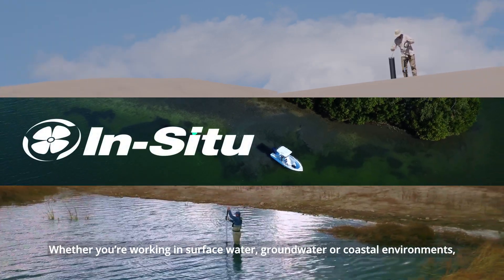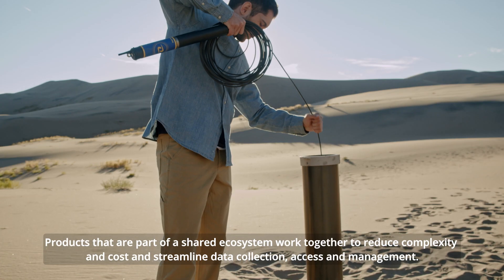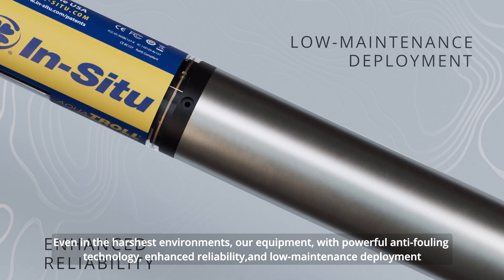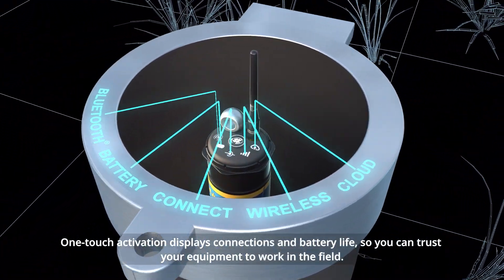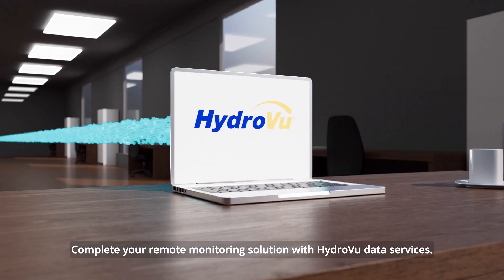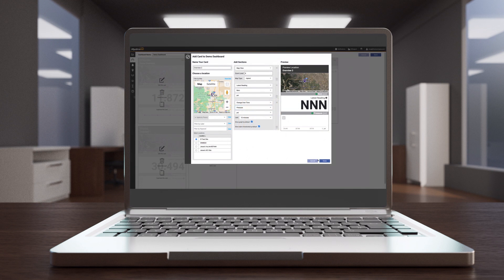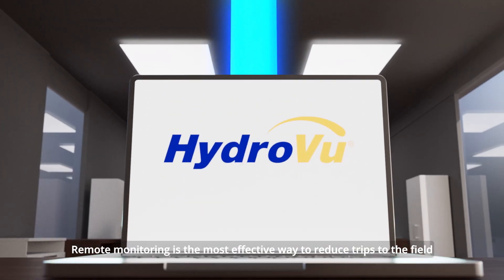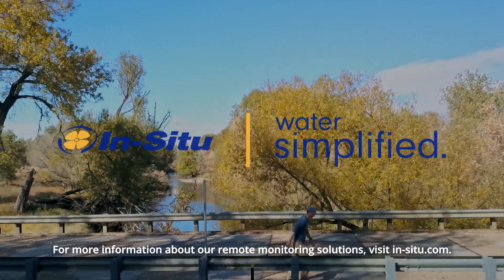Remote Monitoring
Remote monitoring is the most effective way to reduce trips to the field and get critical real-time data from all your sites. With reliable equipment designed to work together, our water monitoring portfolio delivers peak performance over the long term to simplify data collection, access and management. To learn more about our remote monitoring solutions,